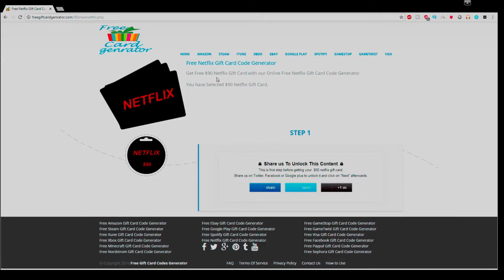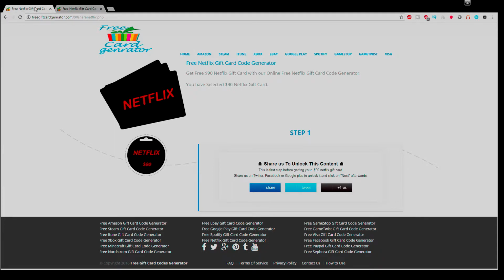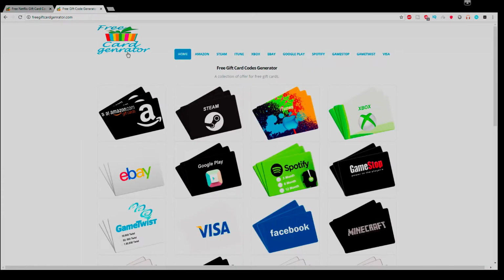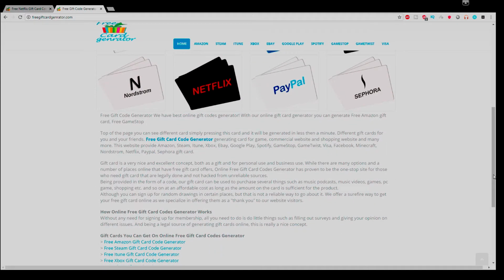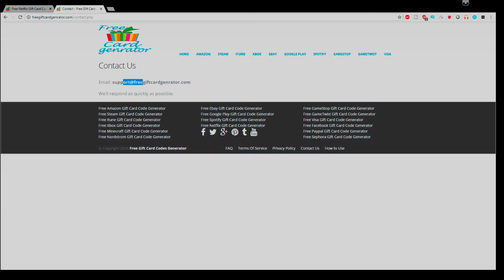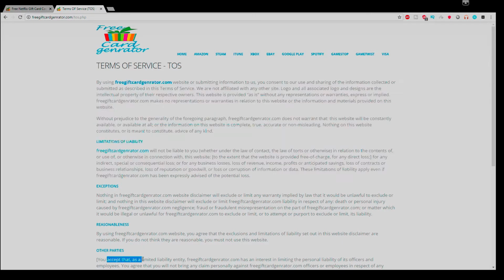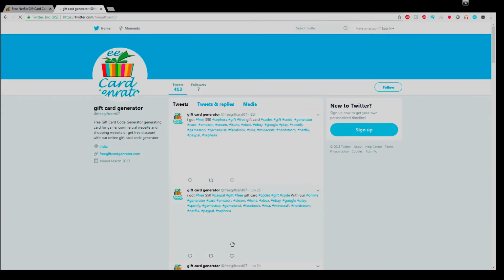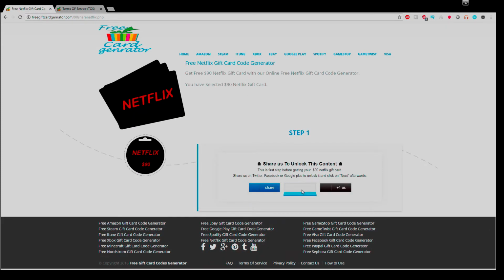DOES IT WORK?!How To Get Netflix For FREE!